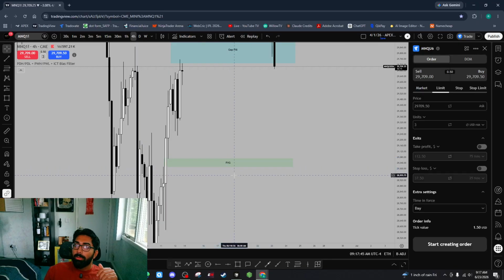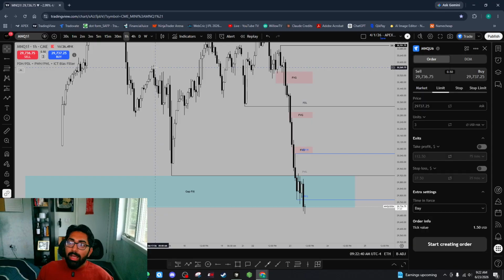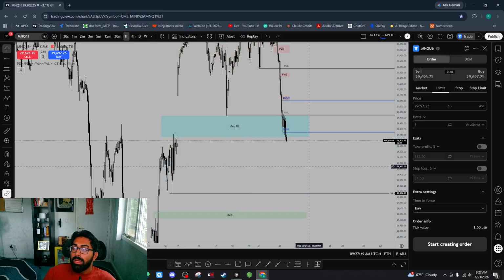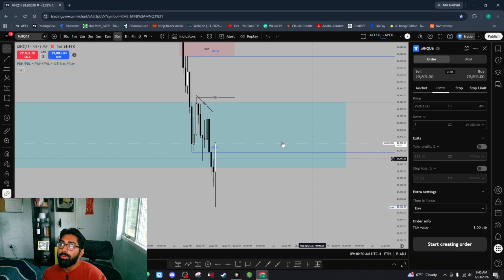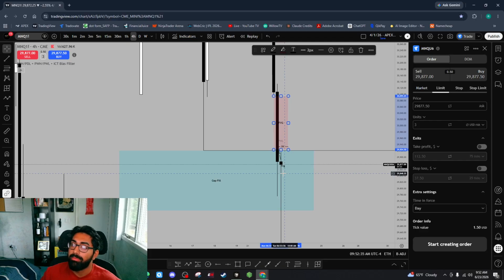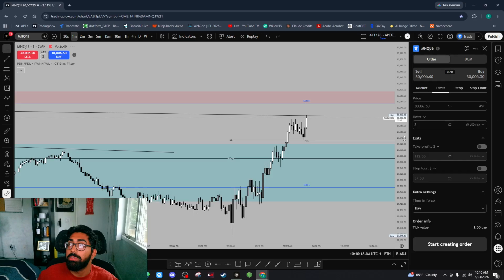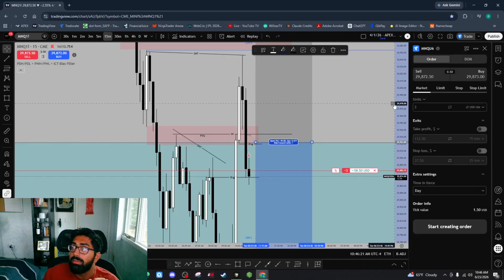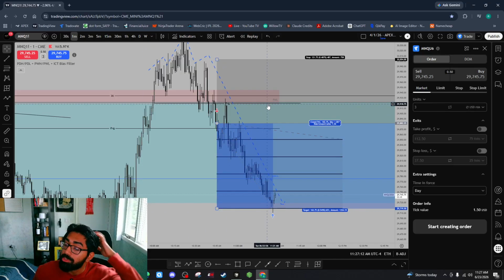CONFLICTING BIASES. ONE CLEAR TRADE. | 6.23.26 - Trade (NQ) - $1,000+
Full walkthrough including analysis, strategy, and result